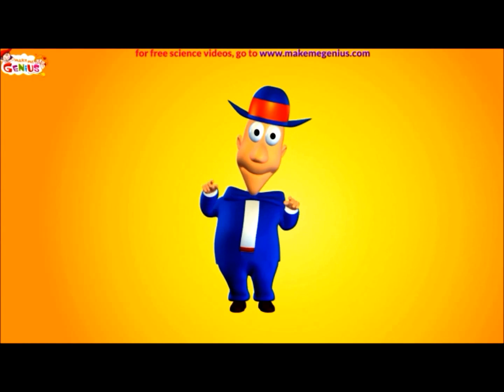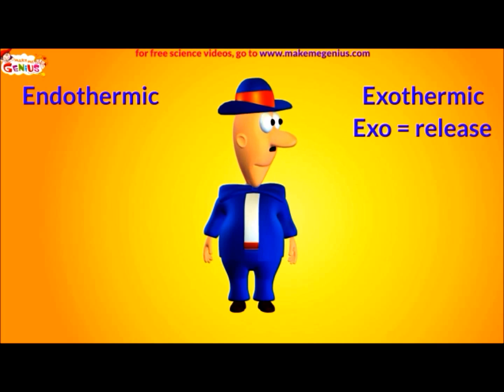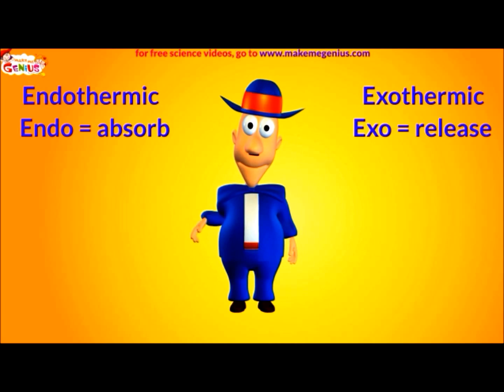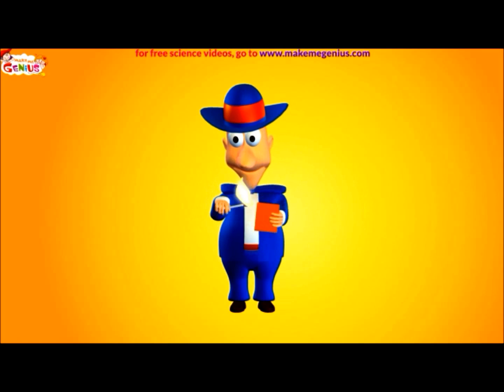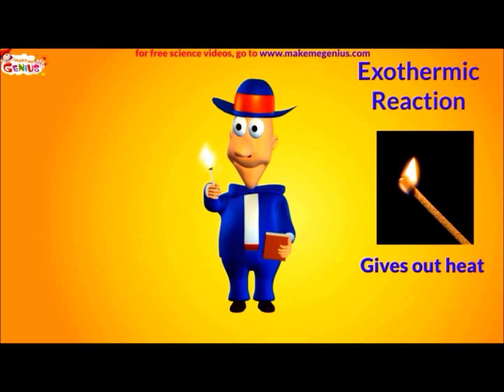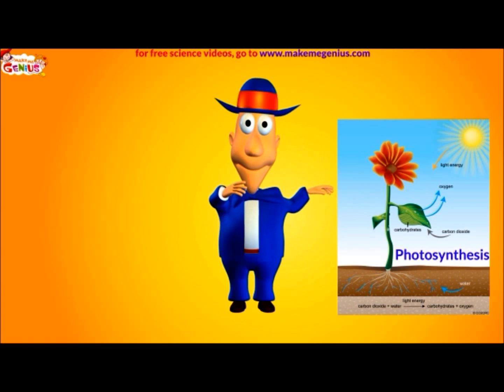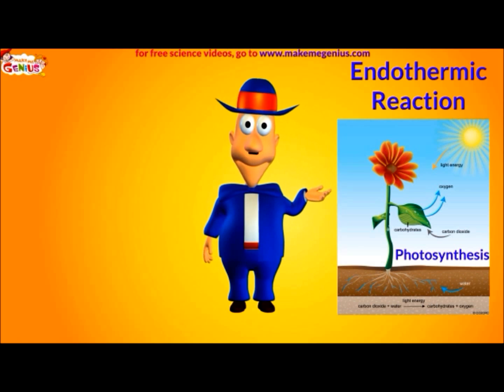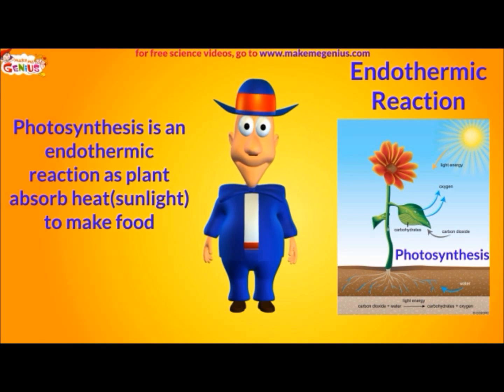Exothermic and Endothermic Reactions - Video for kids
for more free science videos.

A video explaining  difference between endothermic and exothermic reactions.An endothermic reaction  depends on taking in heat  to proceed.So in endothermic reaction ,heat is absorbed. The opposite of an endothermic process is an exothermic process,in which energy is released in the form of heat.